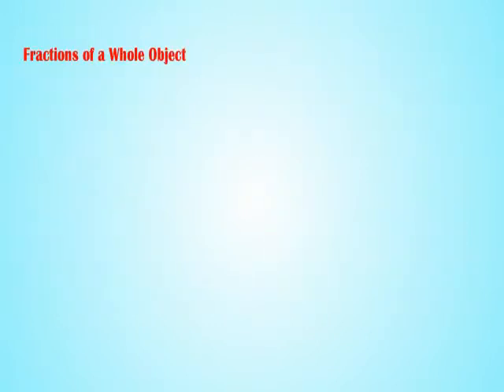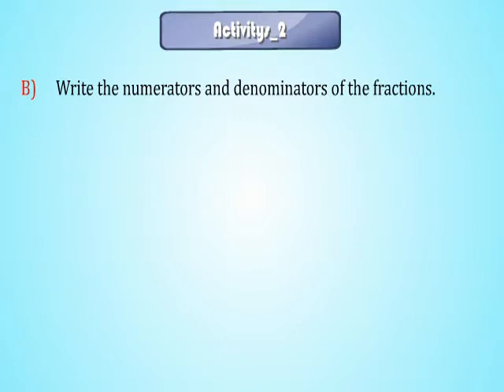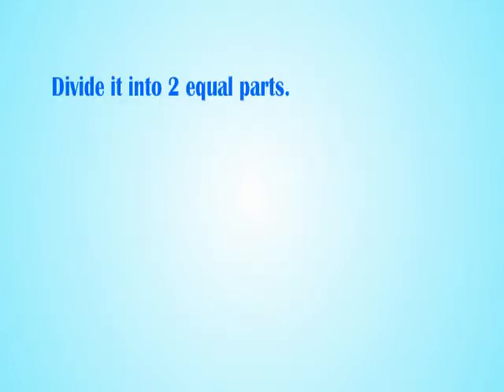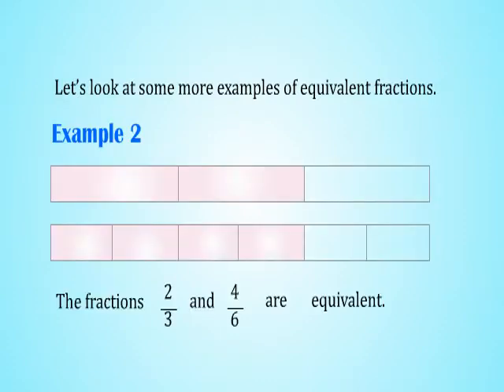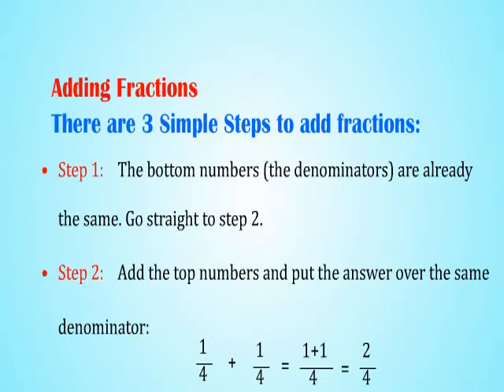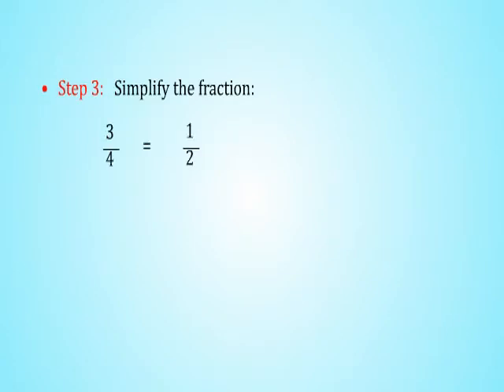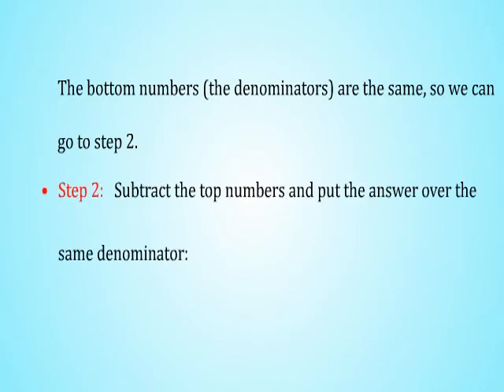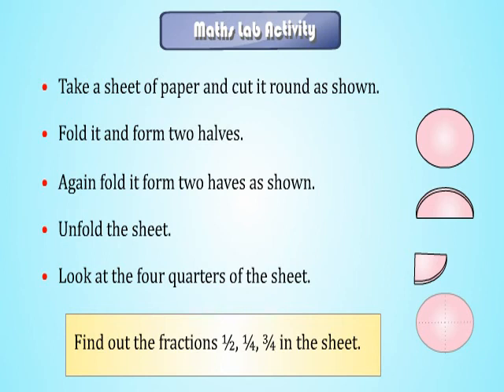8 FRACTIONS part 01